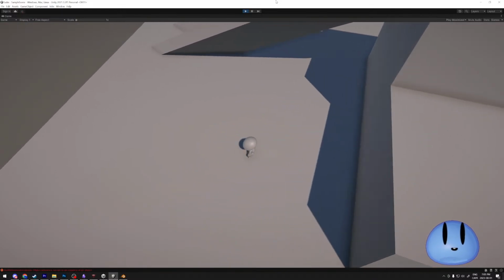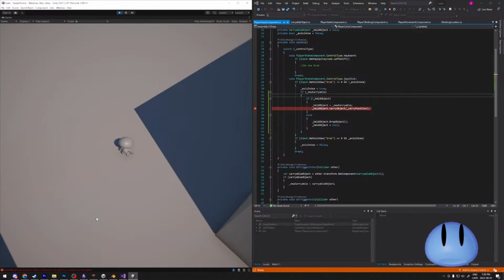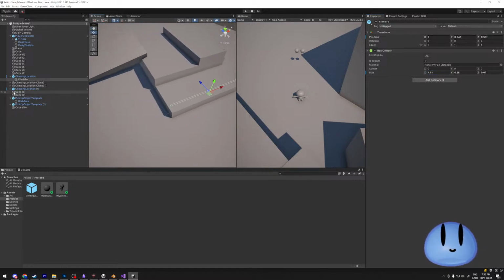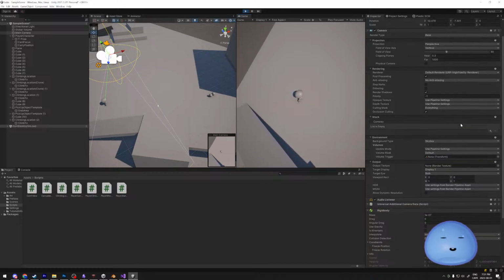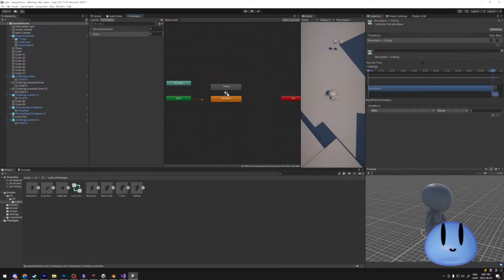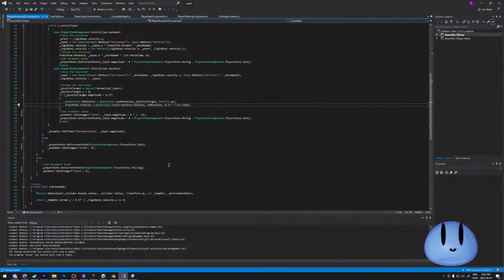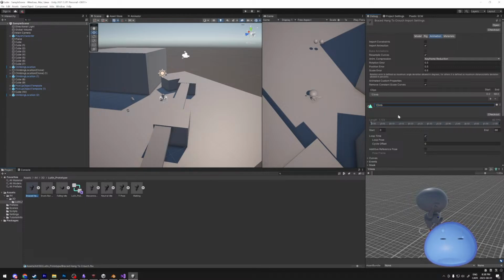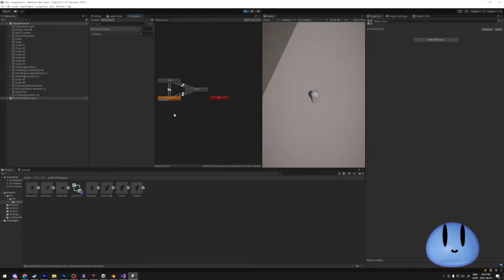Innocent Qwa Live Stream 2023-08-01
Streams are every Tuesday at 7PM to 9PM EST

New project starts today! VR project was going to be a bit more complicated with the new house setup so we're changing project to something with an actual end goal in mind. Québec folklore project gooooo!